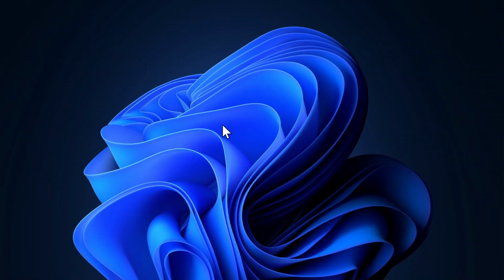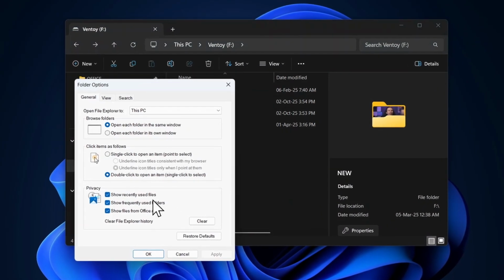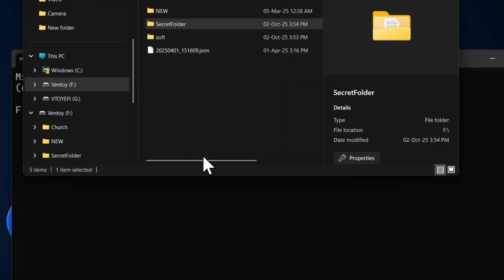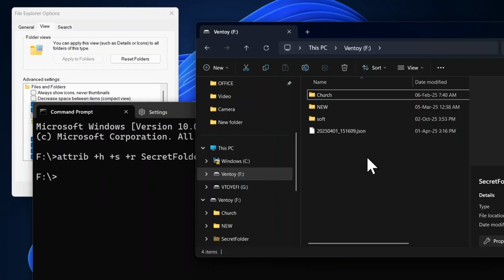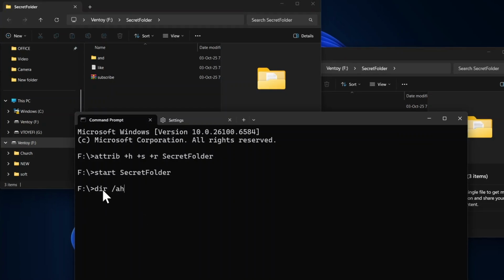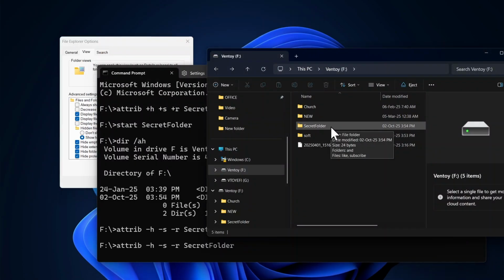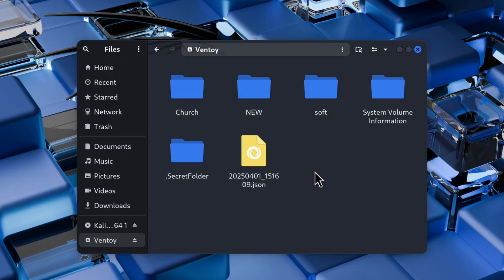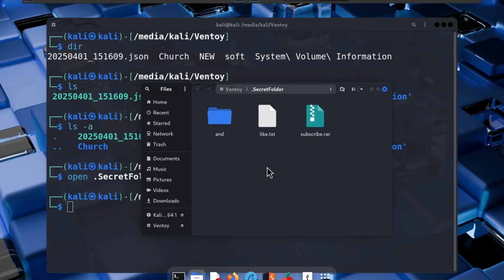How to Hide Folders on Windows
Want to maintain better file privacy? This video shows you how to hide folder in your windows folder. Learn how to hide folder in windows  , or another way to hide folder in windows, ensuring your sensitive data remains confidential. ✨